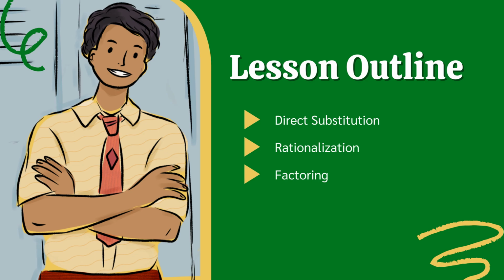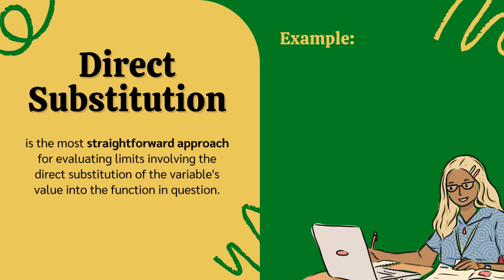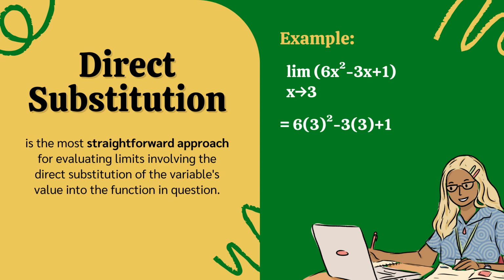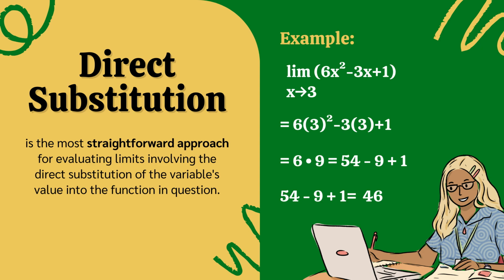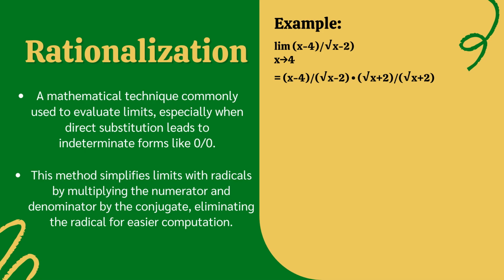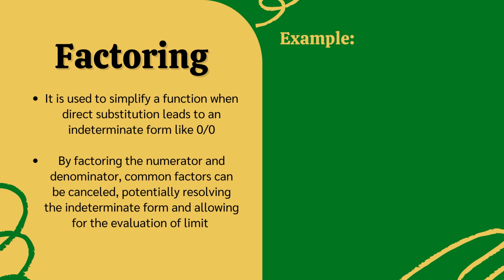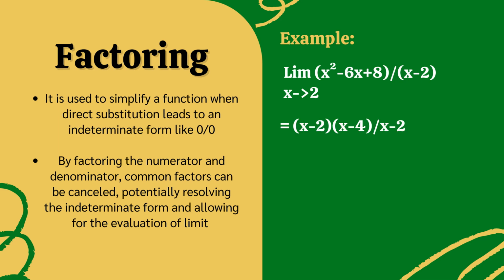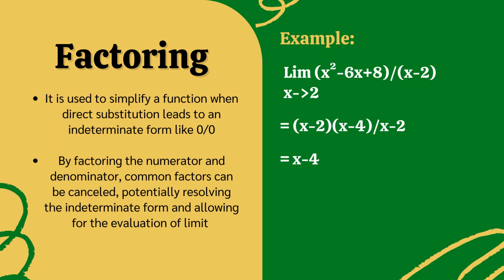Limits of Function Using Other Techniques | House of Joseph - 11 Amos